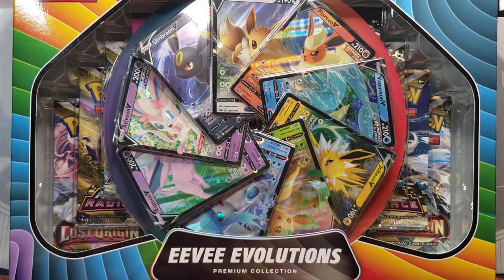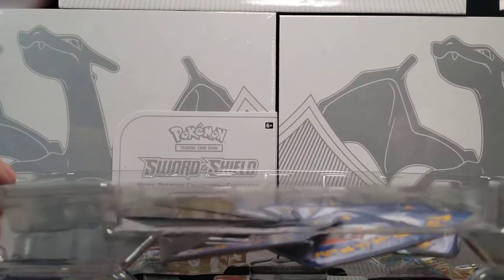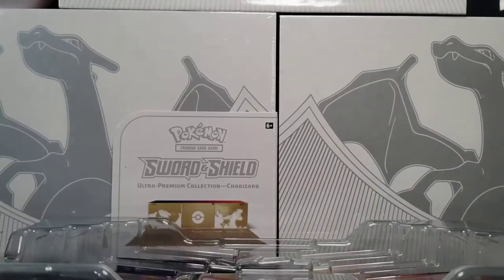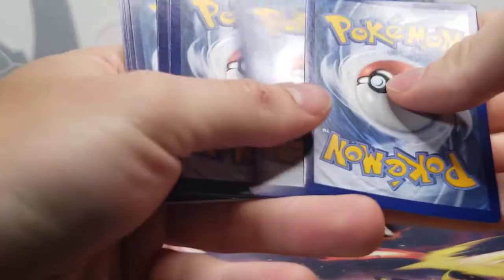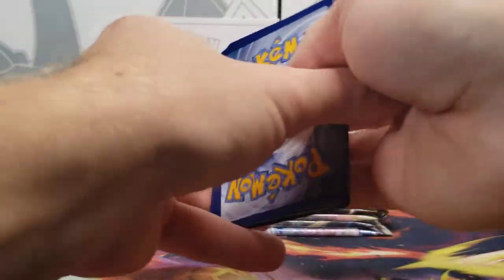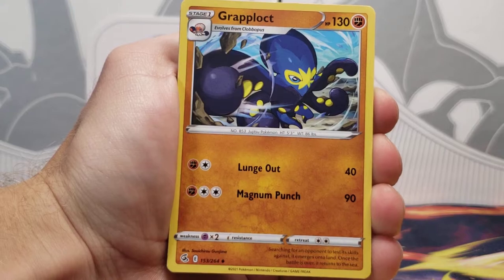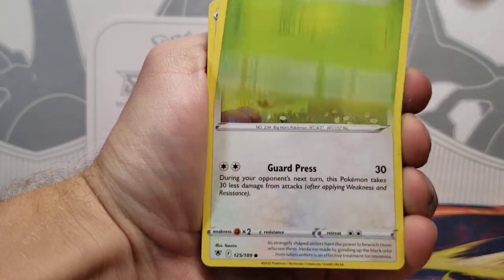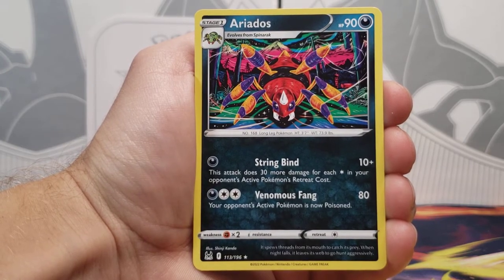Eevee Evolutions Premium Collection Box Opening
GameStop has a new exclusive Pokémon Premium Collection Box featuring Eevee and it's Evolutions! It includes 9 Booster Packs and 9 Previously released Promo Cards. It retails for a staggering $69.99 exclusively from GameStop.

0:00 - Opening the Box
2:30 - Opening the Packs